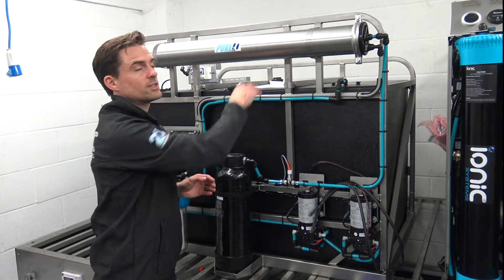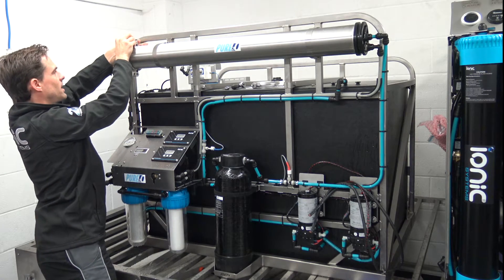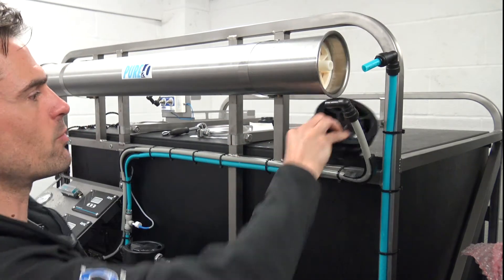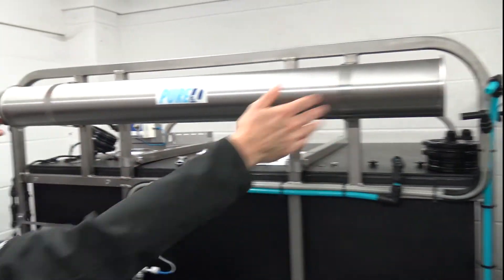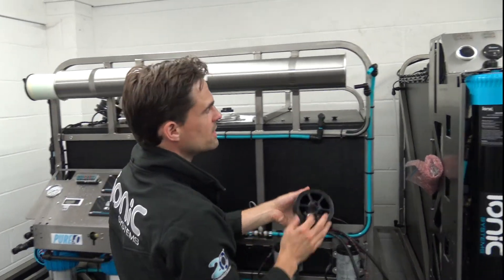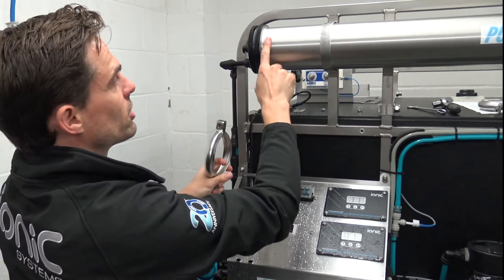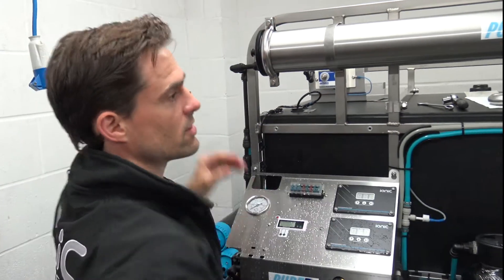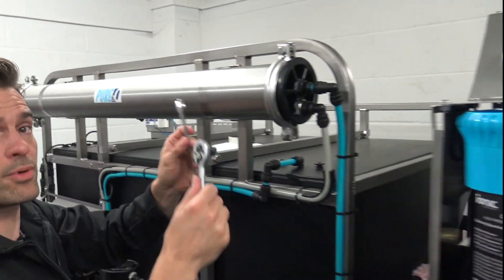How to Change a 4040 RO Membrane filter - Ionic Systems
Welcome to "How to Change a 4040 RO Membrane Filter - Ionic Systems," your detailed guide to maintaining your water purification system.

In this practical tutorial, we walk you through the process of changing a 4040 Reverse Osmosis (RO) Membrane filter in an Ionic Systems unit. Proper maintenance of your system is crucial to ensure that it continues to produce pure water effectively for your cleaning needs.

Whether you're a professional window cleaner or a homeowner with an Ionic Systems unit, understanding how to change the RO membrane is an essential skill. Not only will it help prolong the life of your system, but it will also guarantee the quality of the water it produces.

We break down each step, making the process easy to follow. From safely shutting down your unit to removing the old membrane and installing a new one, we cover it all. Plus, we'll share some helpful tips and precautions to take during the process.